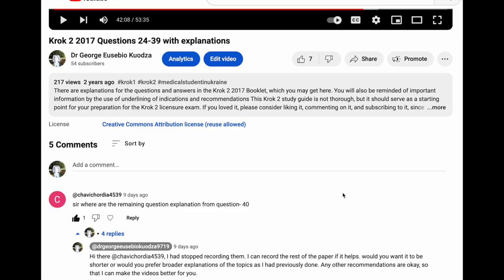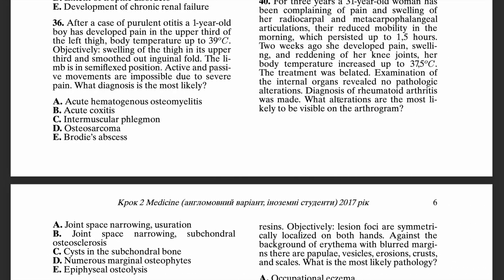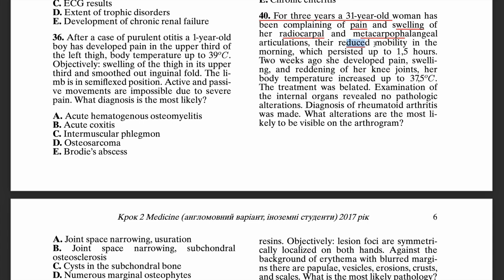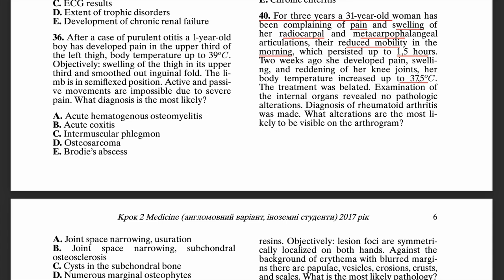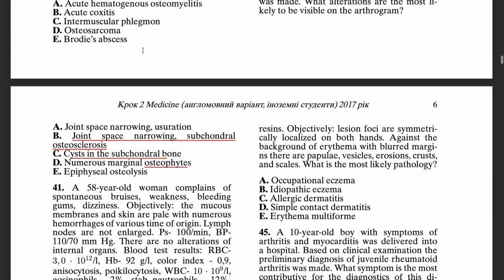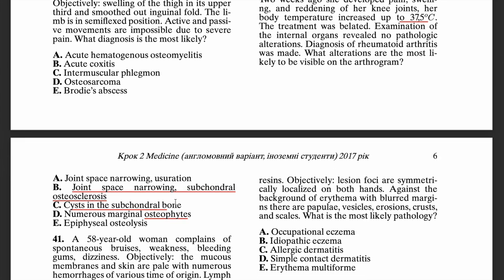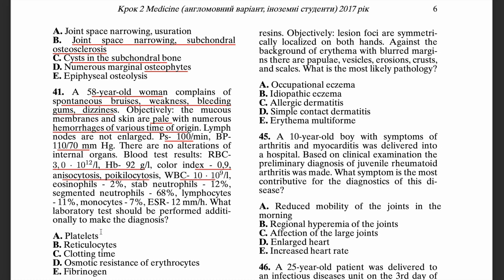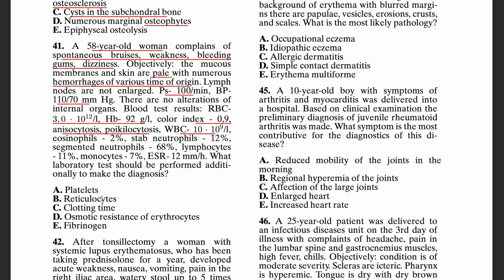Krok 2 2017 Questions 40-47 with explanations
There are explanations for the questions and answers in the Krok 2 2017 Booklet, which you may get here. You will also be reminded of important information by the use of underlining of indications and recommendations This Krok 2 study guide is not thorough, but it should serve as a starting point for your preparation for the Krok 2 licensure exam. We appreciate you taking the time to read this.